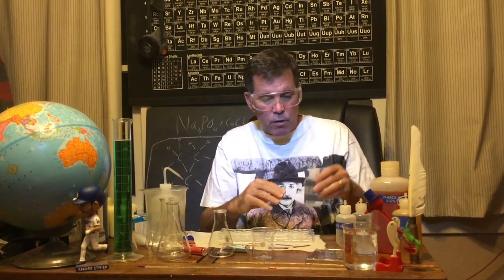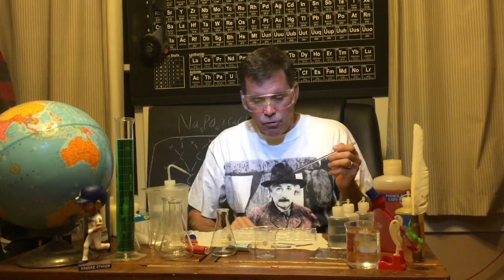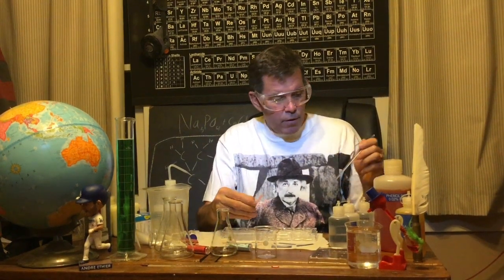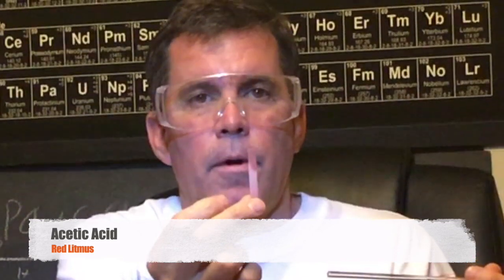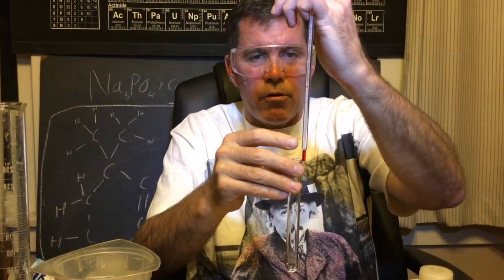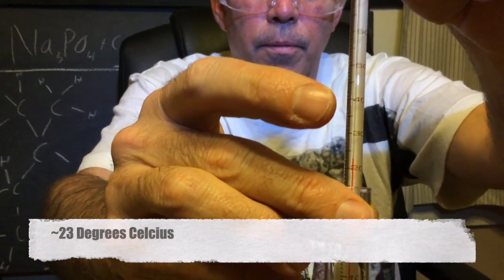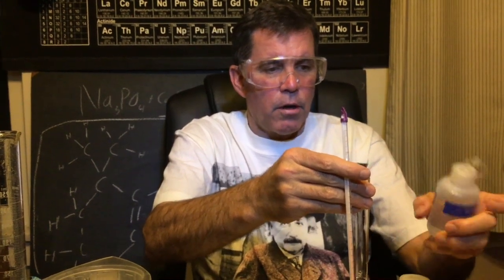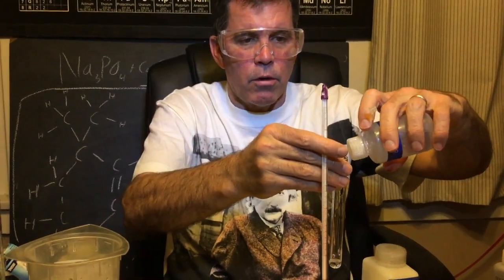Acids bases and electrolytes lab part 2 video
Chemistry 110 video for Solutions part 2